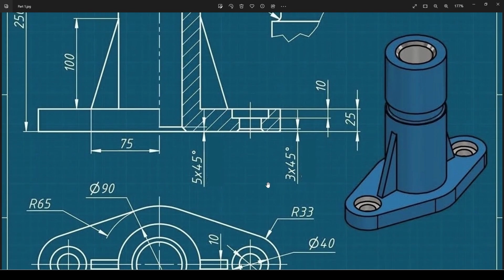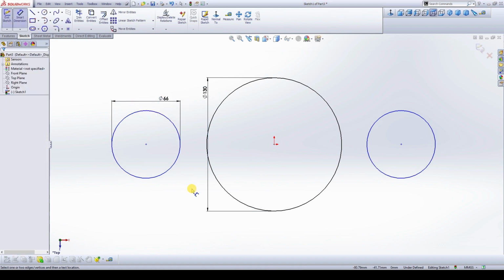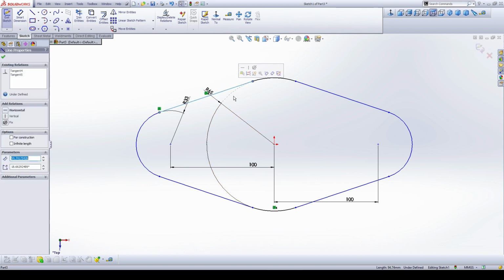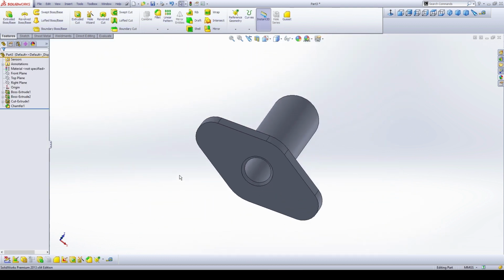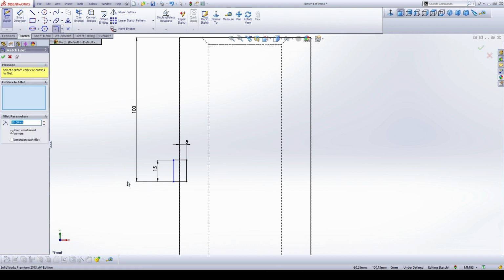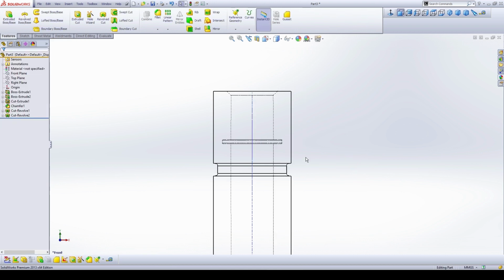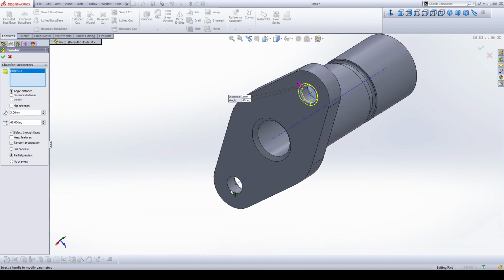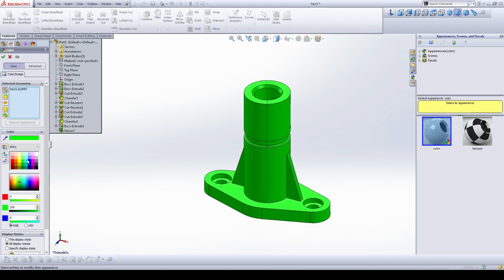Part drawing in Solidworks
3D modelling in Solidworks

SolidWorks Part Modeling for Beginners. A 3D object is created to show the application of different SolidWorks Commands. SolidWorks Commands shown in - Sketch, Line, Circle, Smart Dimensions, Add Relation (Midpoint, Tangent, Concentric),

Extruded Boss/Base, Extruded Cut, Mirror. This is SolidWorks Tutorial. SolidWorks training in this video.